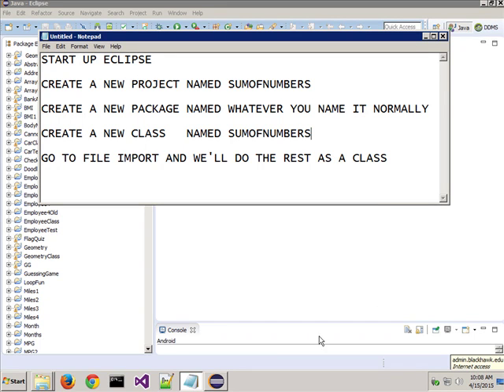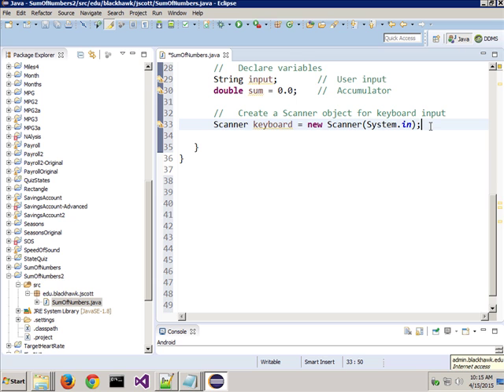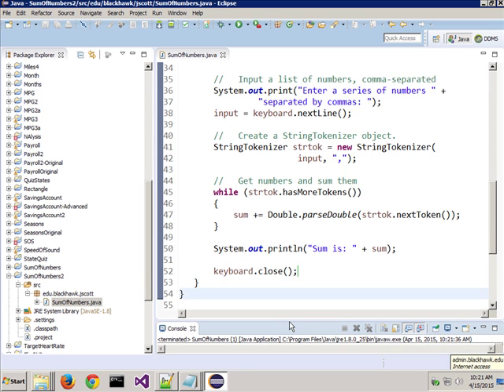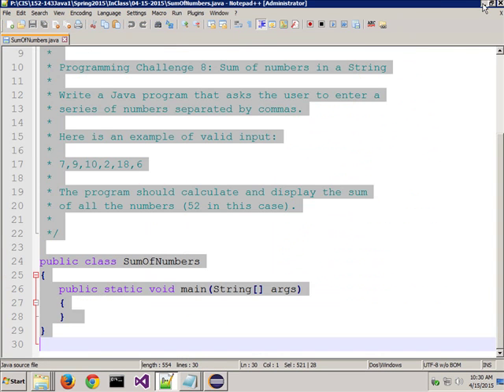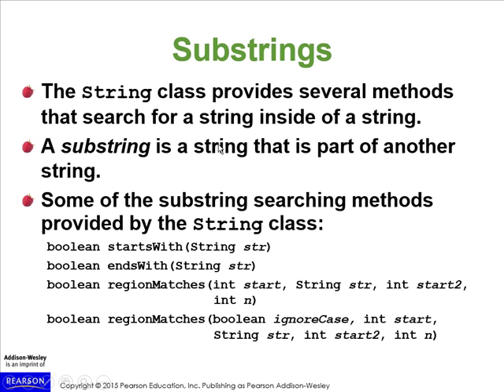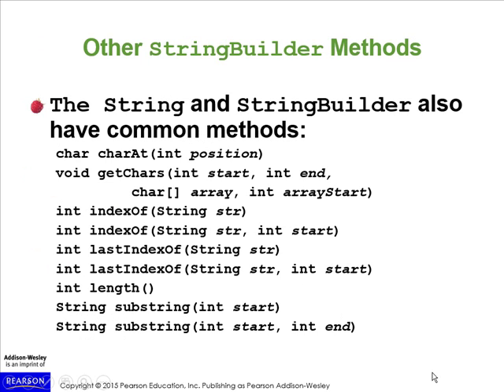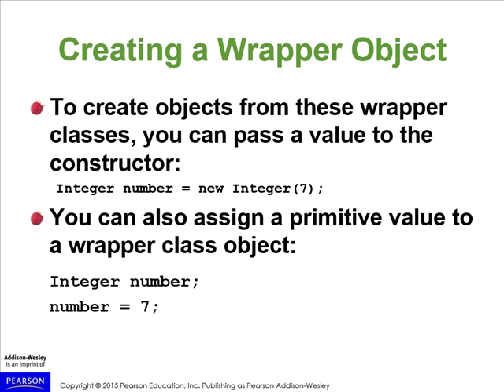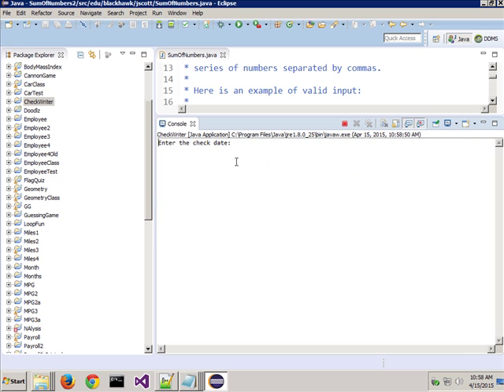152-143 InClass Lecture - Chapter08 - 04-15-2015